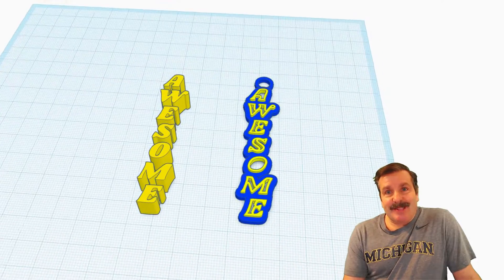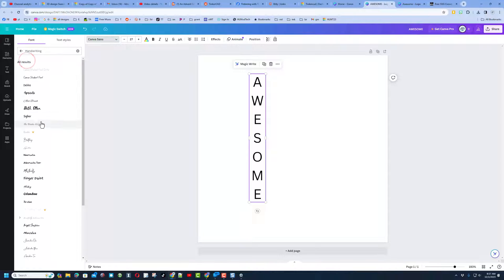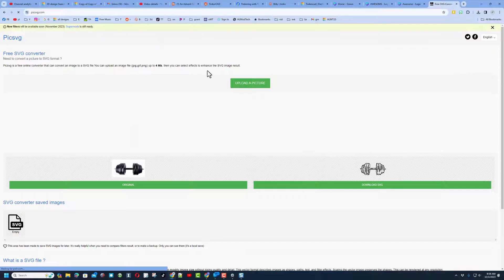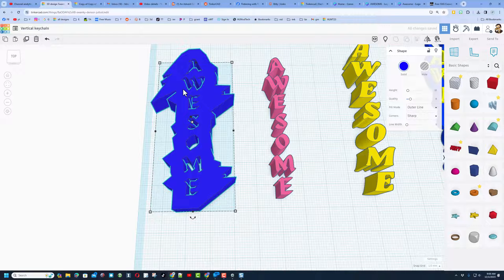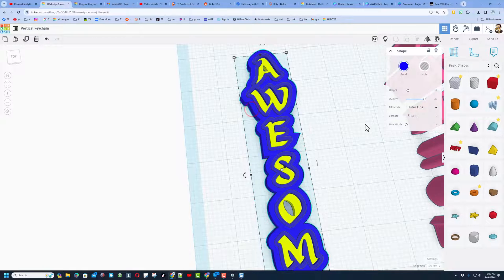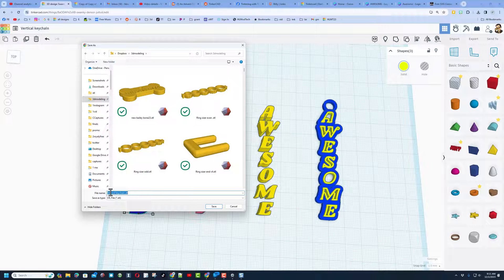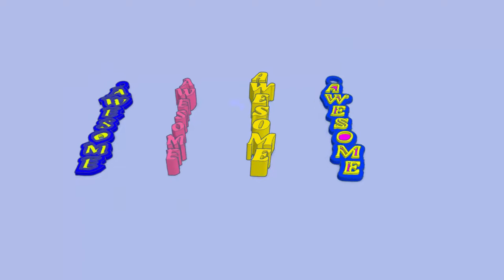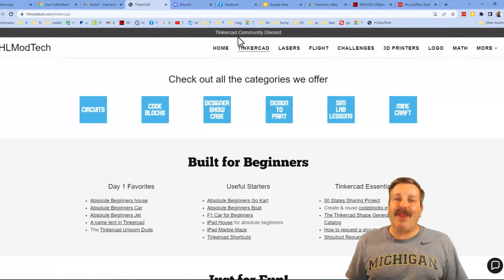Absolute Genius Tinkercad Vertical Text Keychain Fancy Fonts in Minutes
Absolute Genius Tinkercad Vertical Text Keychain with Fancy Fonts in Minutes. A fun way to combine Canva, picsvg and Tinkercad to whip up fantastic keychains in minutes.

Have a glorious day and keep Tinkering! Amaze yourself with the skills you can master as you make a sweet rocket in Tinkercad!